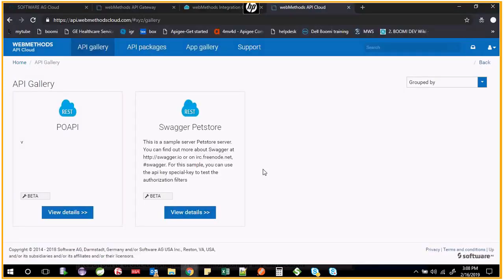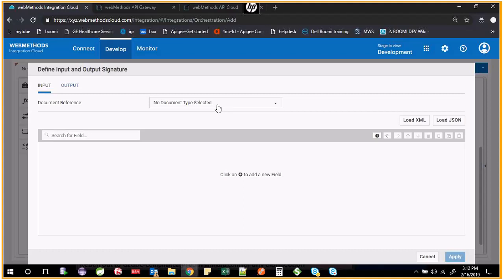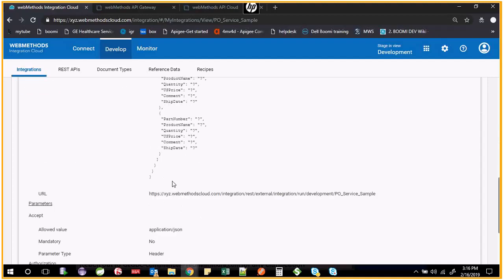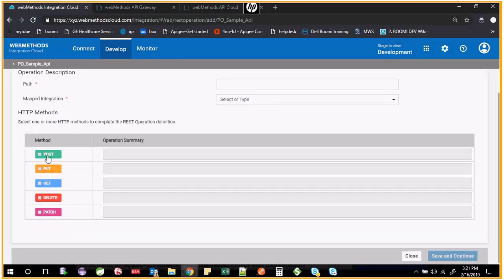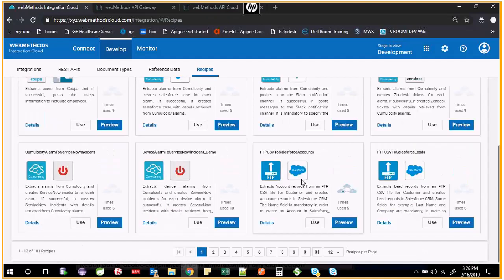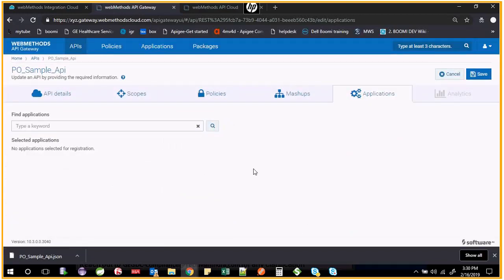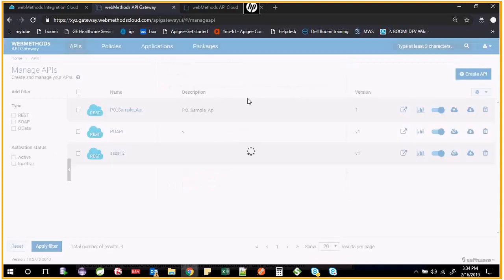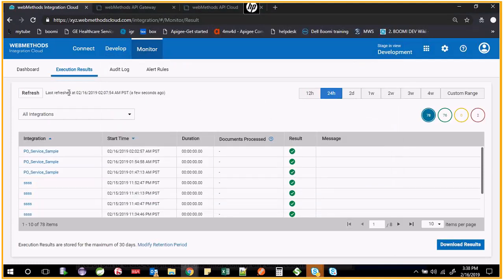How to build Webmethod service using webmethod integration cloud, API Gateway, API Portal?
what is Softwareag Cloud?
What is Webmethod API Geteway?
What is webmethod API Portal?
How to build flow using webmethod integration cloud?
How to create API using webmethod cloud API gateway?
How to publish API using webmethod cloud API Portal?